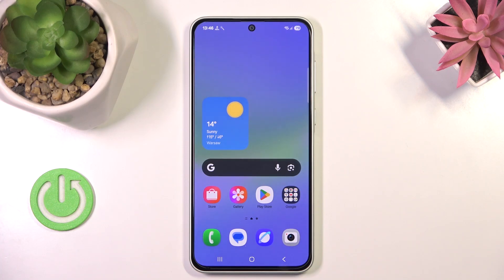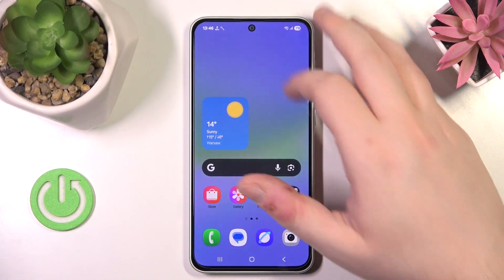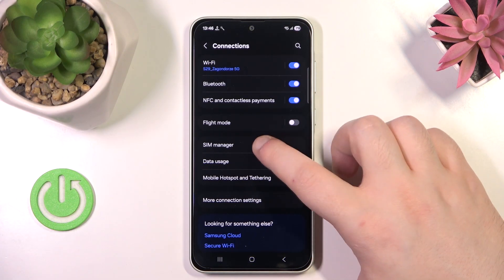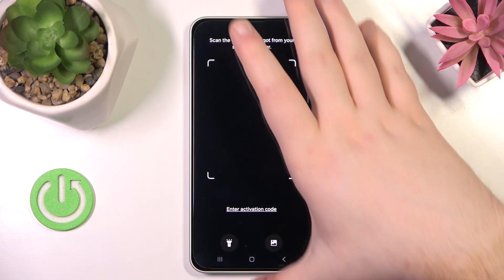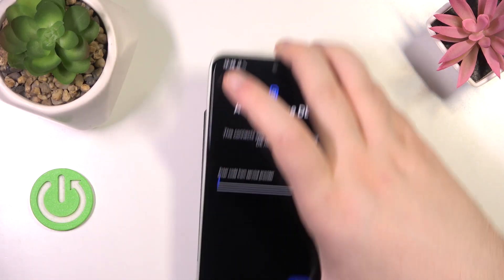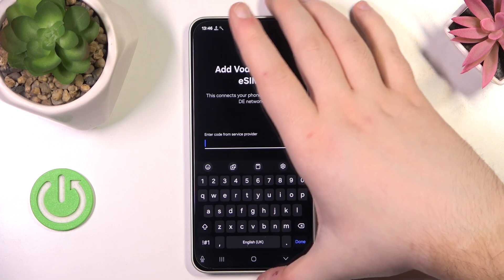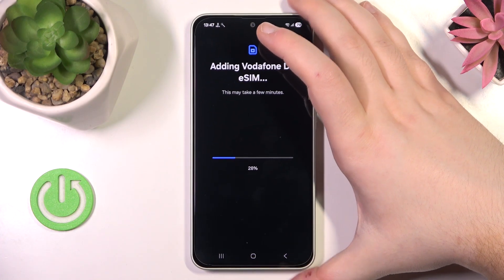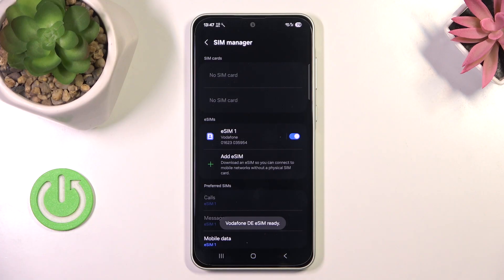How to Add eSIM to SAMSUNG Galaxy A36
Get seamless global connectivity with this special discounted offer – stay online anytime, anywhere! To add an eSIM to your SAMSUNG Galaxy A36, you'll need to follow a few straightforward steps. eSIM technology allows you to use a mobile network without needing a physical SIM card. The process involves scanning a QR code provided by your mobile carrier or entering the activation details manually.

How to set up an eSIM on SAMSUNG Galaxy A36?
How to activate eSIM on SAMSUNG Galaxy A36?
How to configure eSIM on SAMSUNG Galaxy A36?
How to install eSIM on SAMSUNG Galaxy A36?